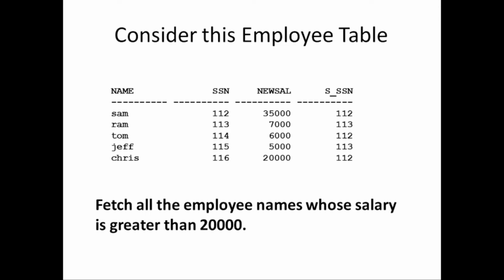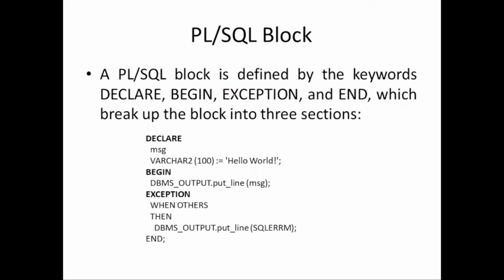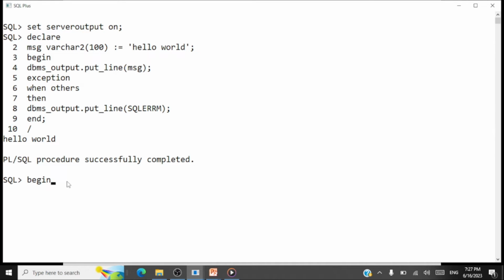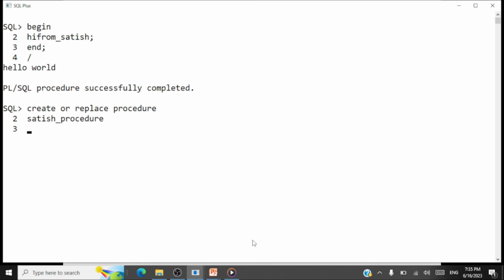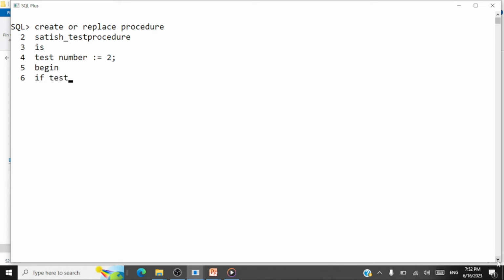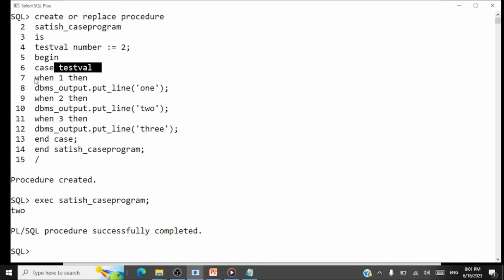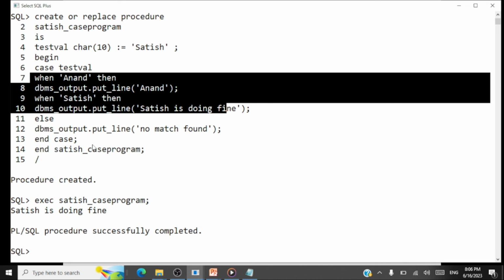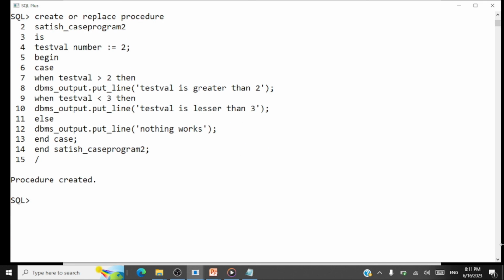Pl/SQL Session 1 - Introduction , Anonymous block, Procedures, Conditional and Case Statements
Link for Oracle11g XE edition installation  and SQL Tutorials

In this session we will look at the following concepts
Introduction to PL/SQL
Sections in a PL/SQL block
Anonymous PL/SQL block
Procedures
Conditional Statements - if , if else, if elsif
Case Statement , Case Expression